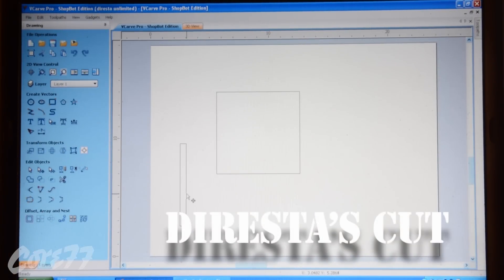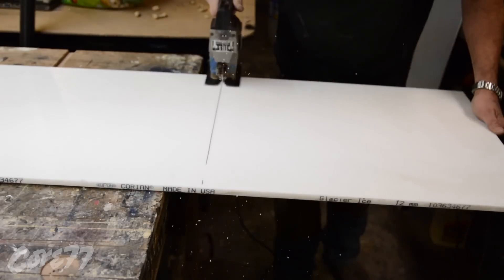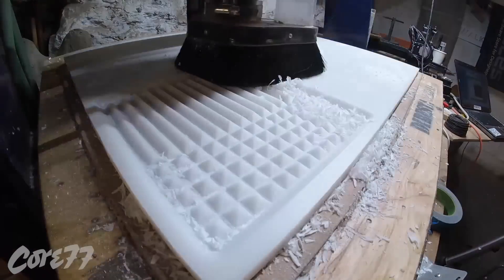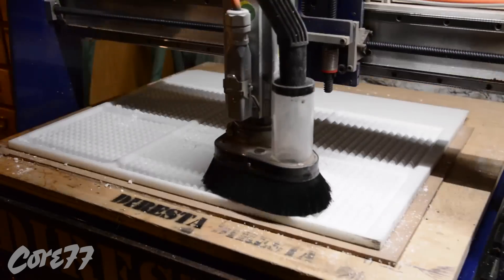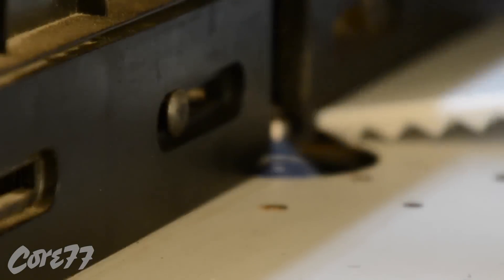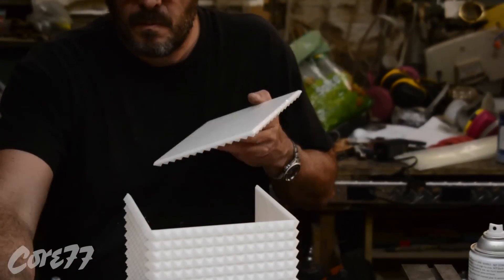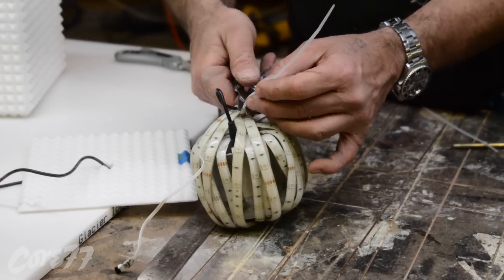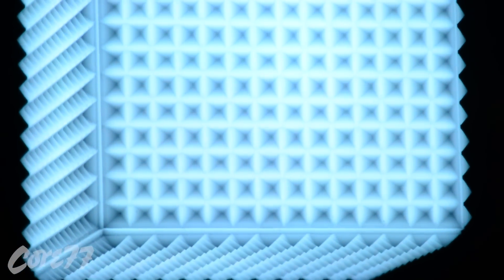DiResta's Cut: Corian LED Lamp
In this episode of the Core77-sponsored series "Diresta's Cut," Jimmy uses a CNC mill and turns a sheet of Corian into an adjustable-color LED hanging lamp.